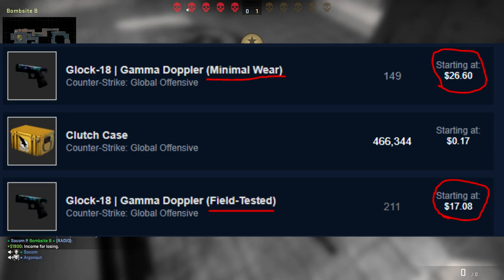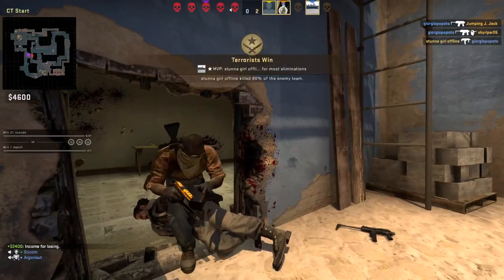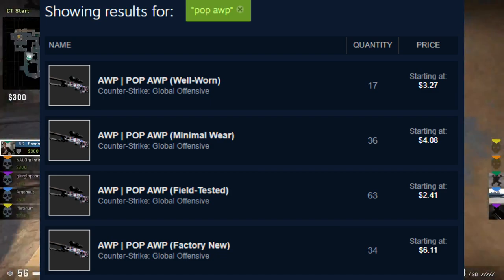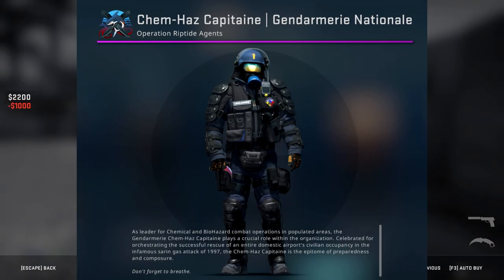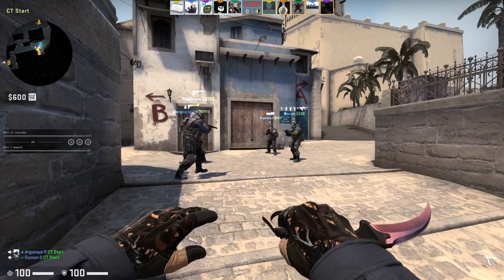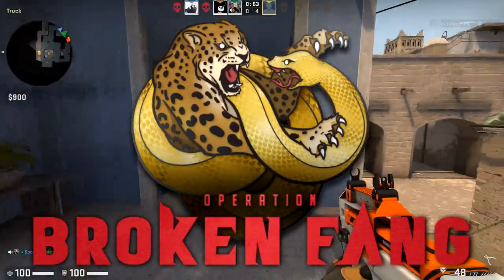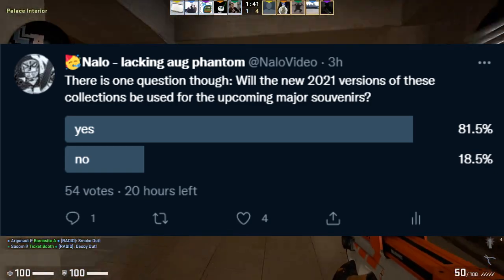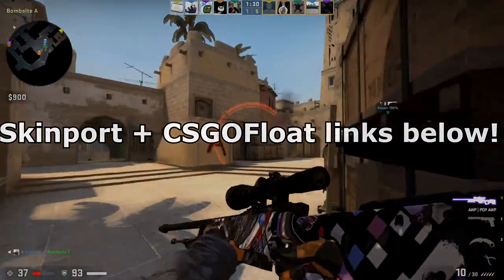CS:GO NEW OPERATION RIPTIDE INVESTMENT GUIDE | What to Buy and Why!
New CS:GO operation is finally here and with it comes a new array of investment opportunities! Join me as we dive into those csgo investment opportunities for the new operation in this video!

//SOCIALS:
SOCIALS\\

//NALO
NALO\\